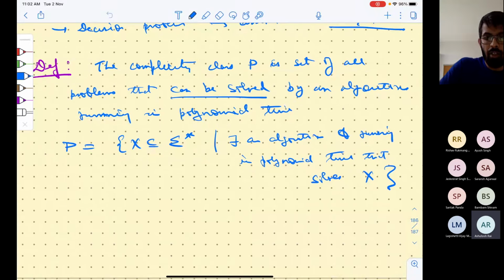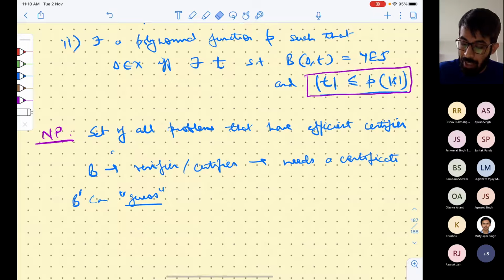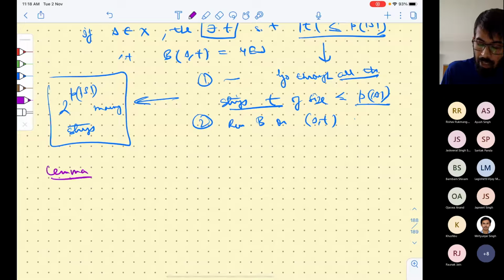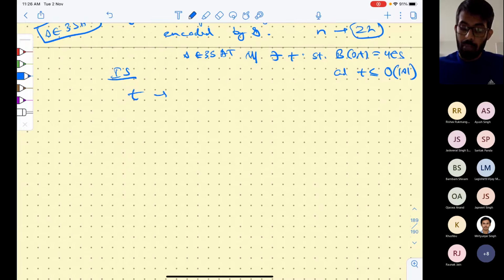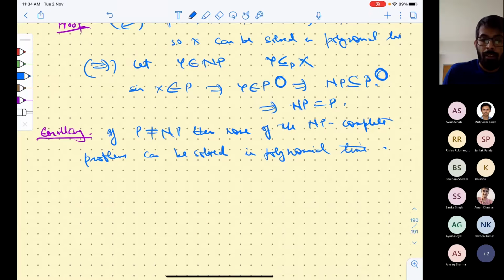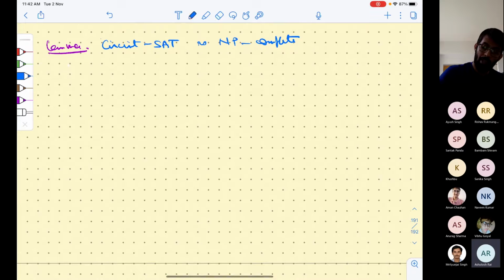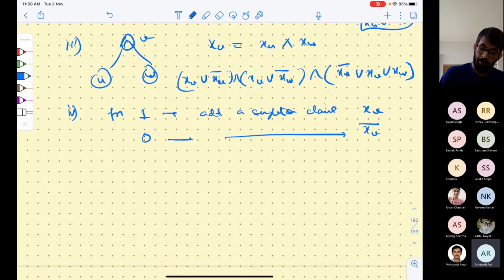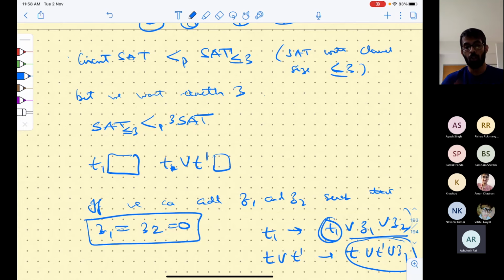Algorithms, Lecture 33